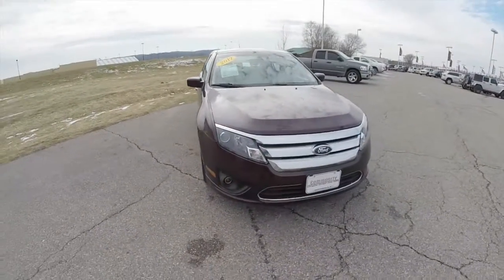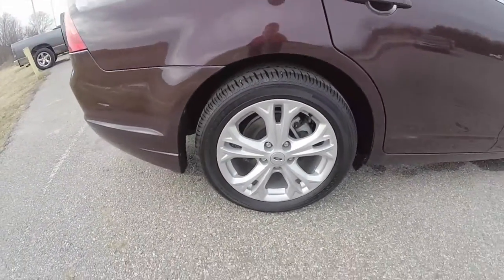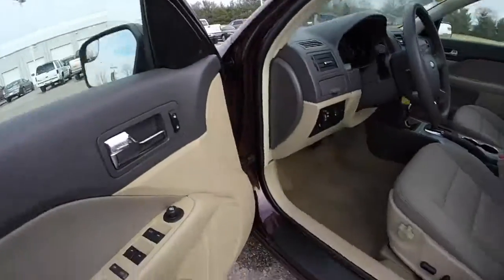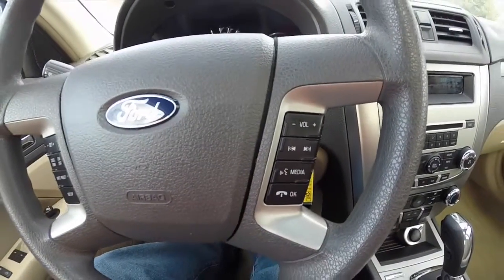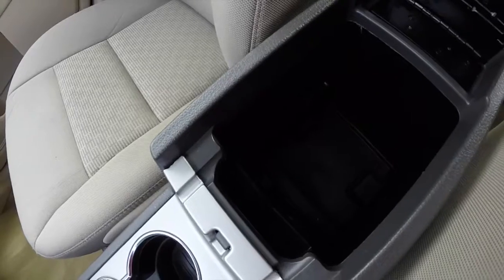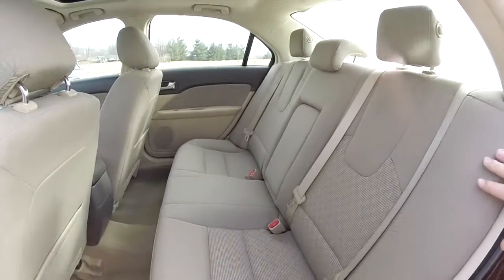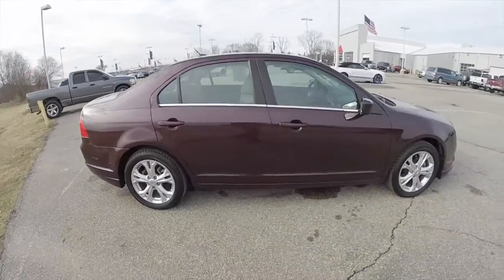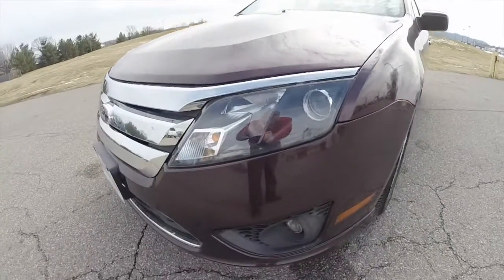2012 Ford Fusion SE Black | Great Gas Mileage | P10097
Located at:
Community Chrysler
555 State Rd. 37 S.
Martinsville, IN